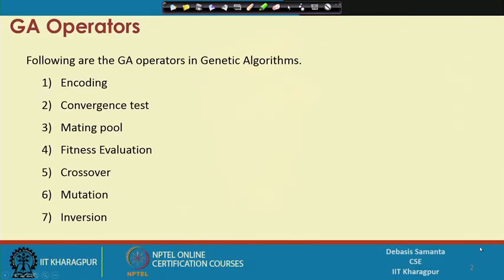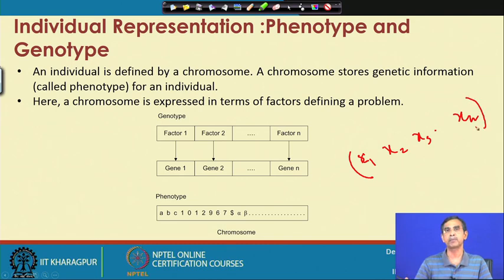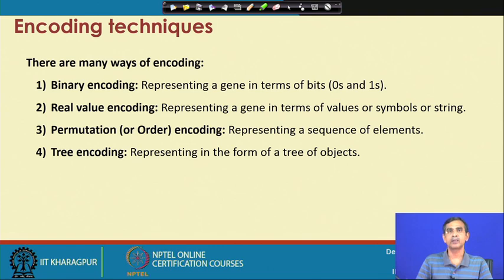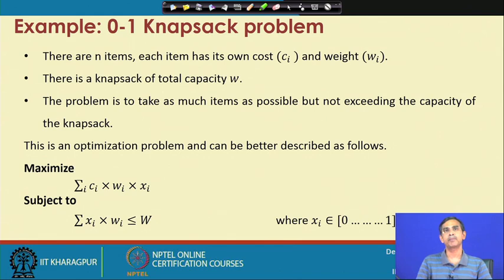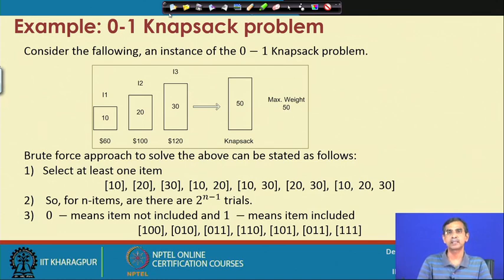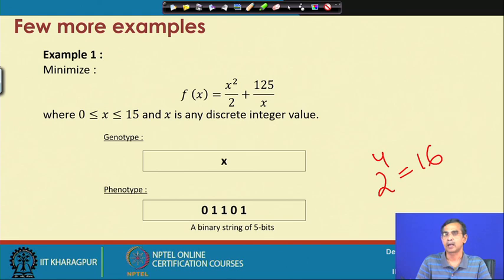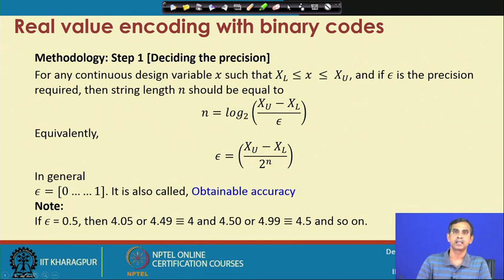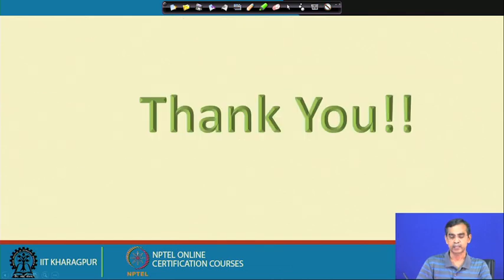Lecture 16 : GA Operator : Encoding schemes